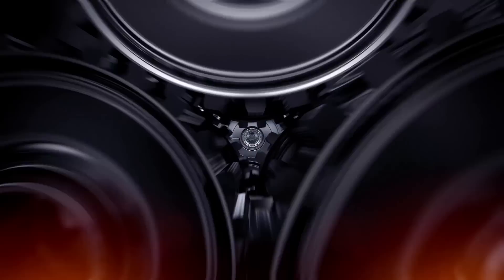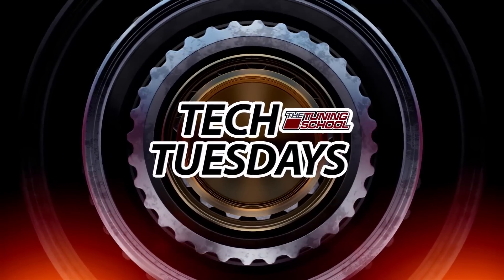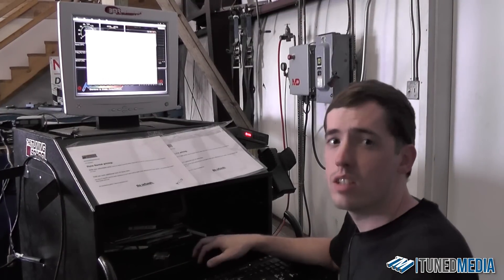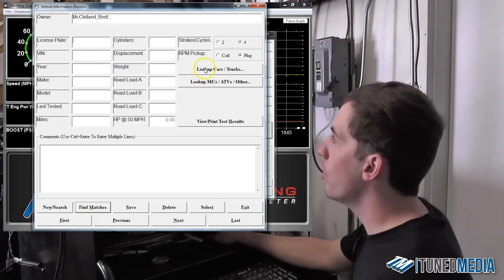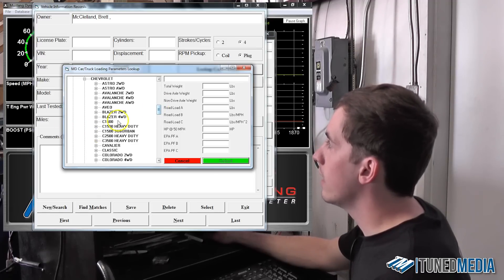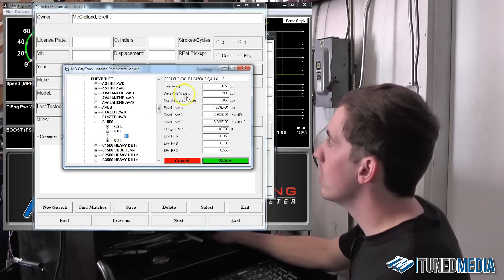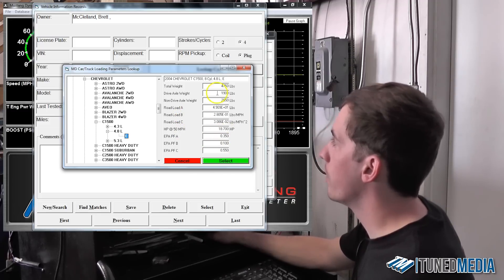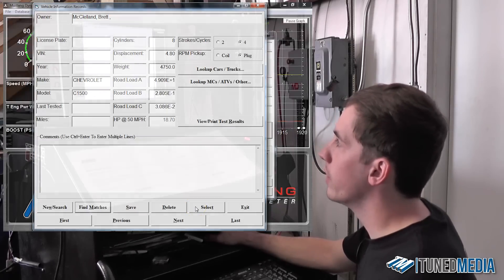How the Load Profiles Work on a Mustang Dyno Load Bearing Dyno MD1750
Tech Tuesday : How the load profiles work on a Mustang Dyno

0:30 The way that is works...
0:45 Street simulation why that is important
1:00 What the Mustang Dyno software does...
1:20 How to select the load profile inside Mustang Dyno's software
2:20 Once correct vehicle is selected watch how it auto populates the fields
2:28 Drive Axle weight, Non-Drive Axle weight
2:40 Dyno is able to calculate exactly how much mass is required to move down the road